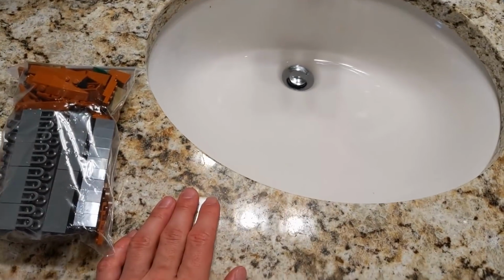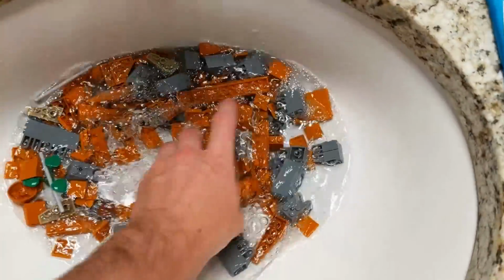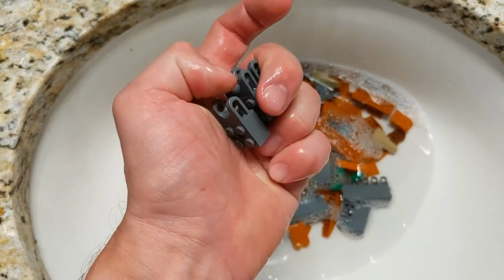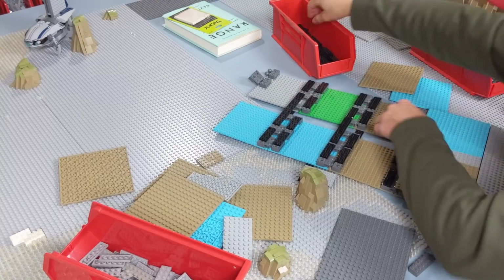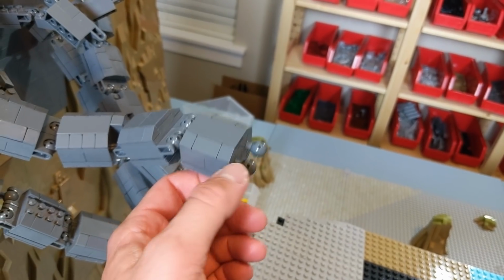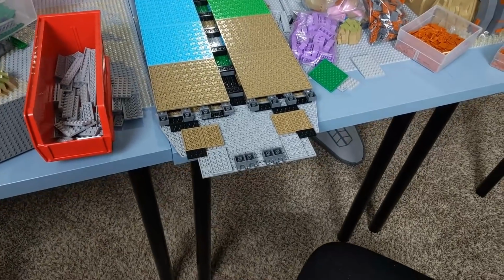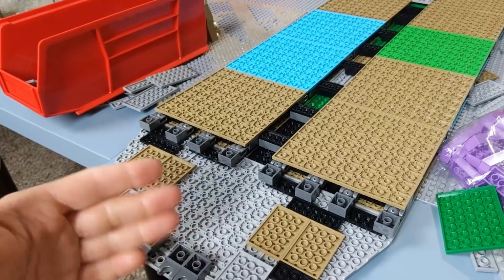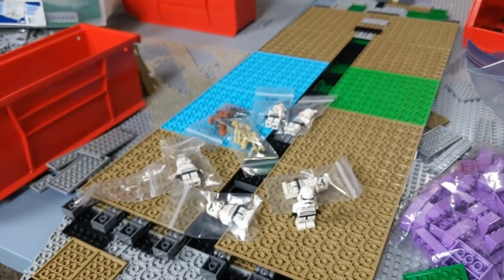Building Cato Neimoida In LEGO Week 19!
Building Cato Neimoida In LEGO Week 19finds me hopeful that maybe the bridge wil finanlly be completed!  I feel like I have been tweaking and tinkering with it for so long with it finishing it.  Part of the is due to lack of parts so I have some major LEGO hauls from Bricklink to hopefully prevent future stalling.  Let me know what you think of the LEGO time lapse build as well as the lego star wars minifigure haul in the comments!